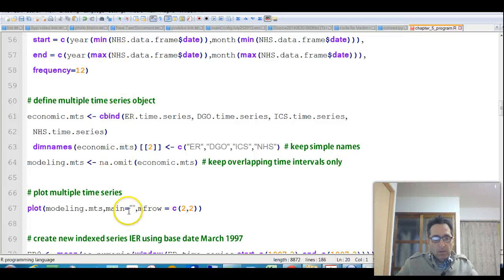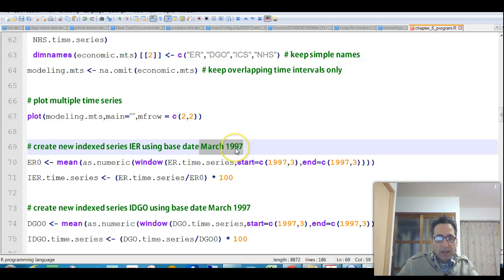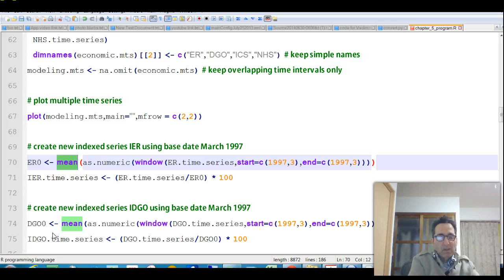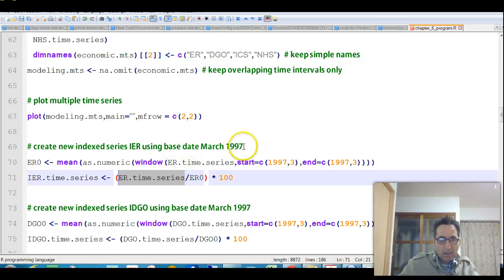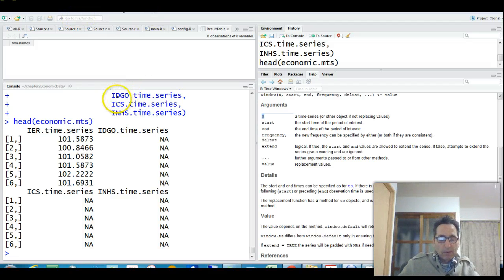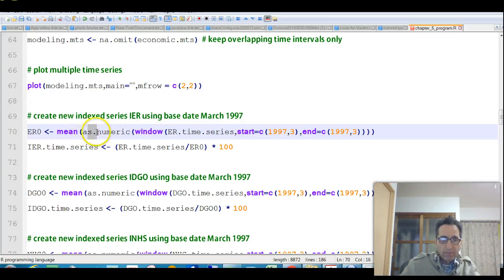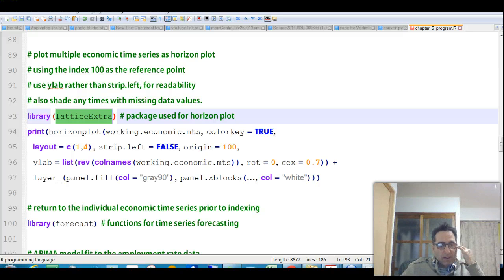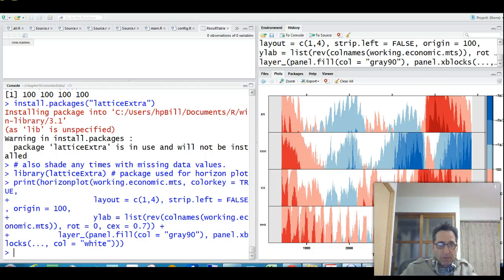Predictive Analytics Economic Data Analysis with R Part 6